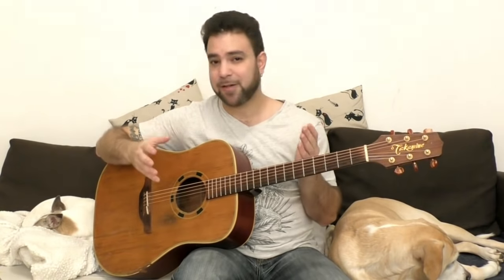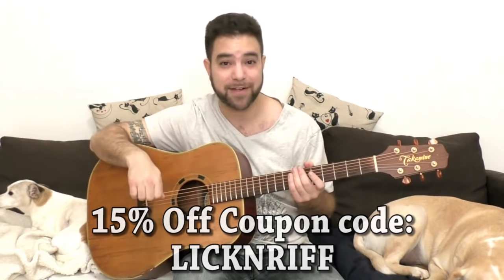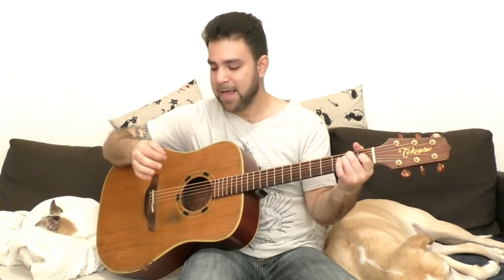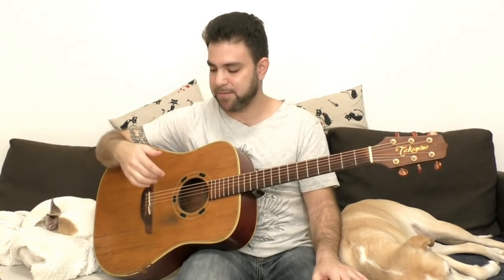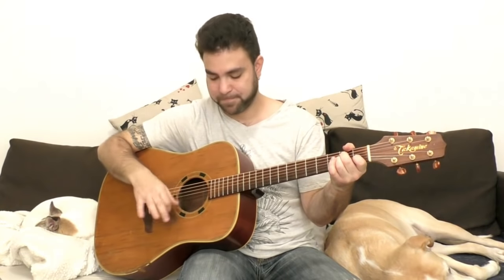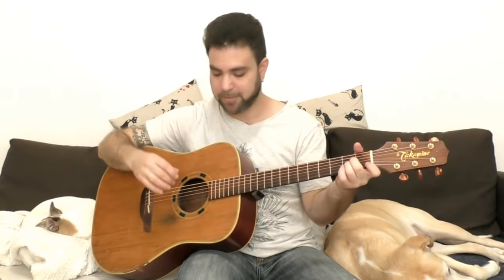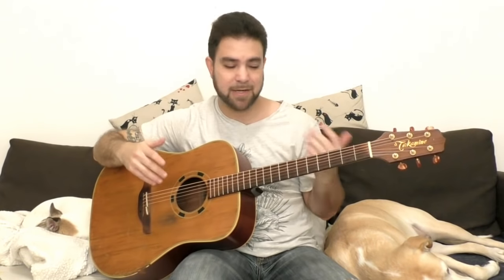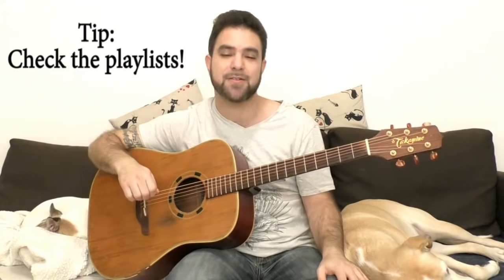3 Methods for Strumming Without A Pick - Guitar Lesson Tutorial